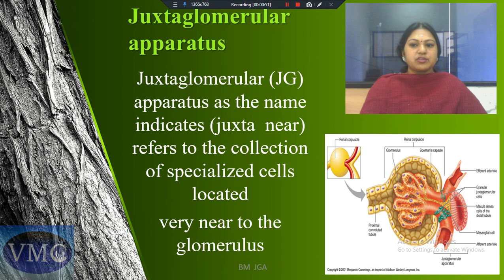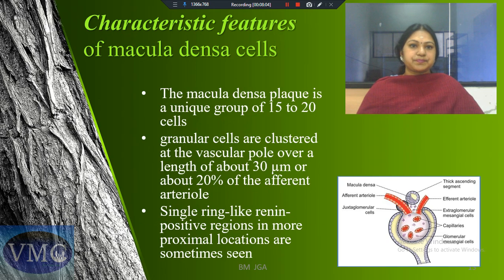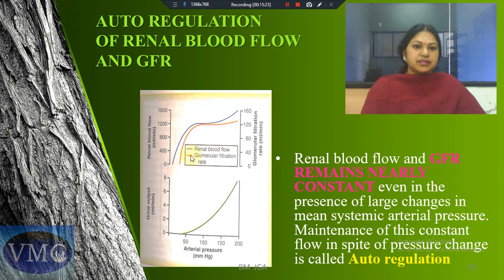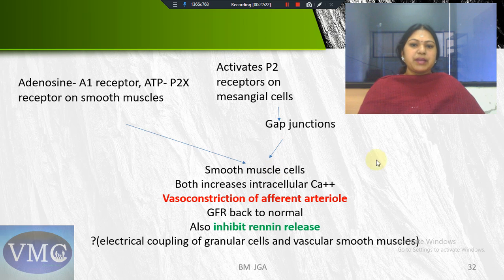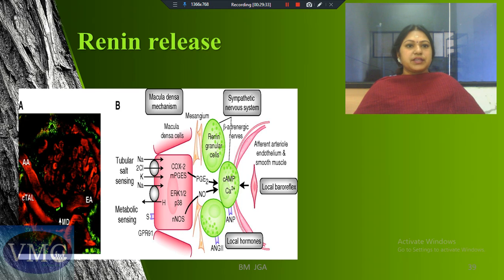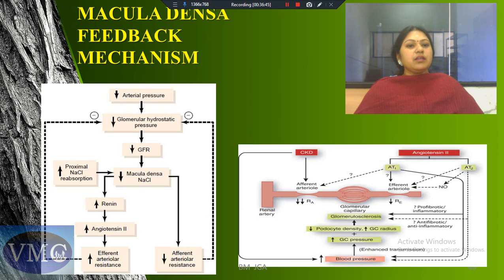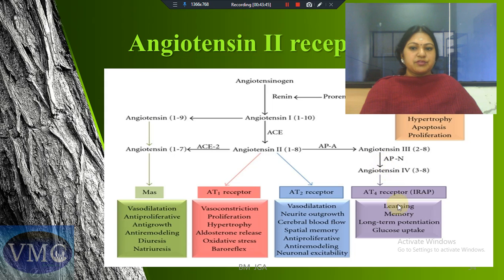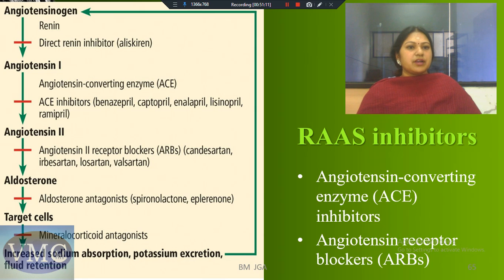JUXTA GLOMERULAR APPARATUS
JGA
PHYSIOLOGICAL SIGNIFICANCE
AUTO REGULATION OF GRF
RAAS MECHANISM
ACEI AND ARRBS
DR. MALATHI BALAMURUGAN